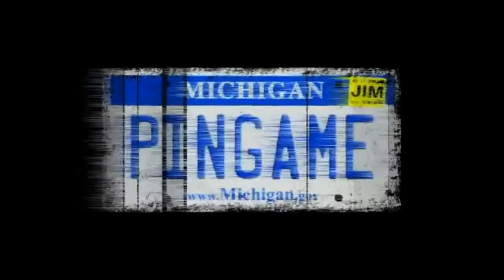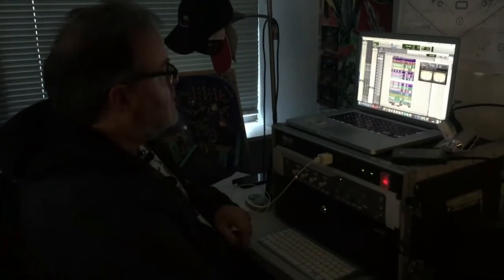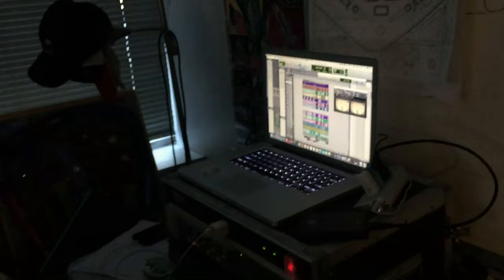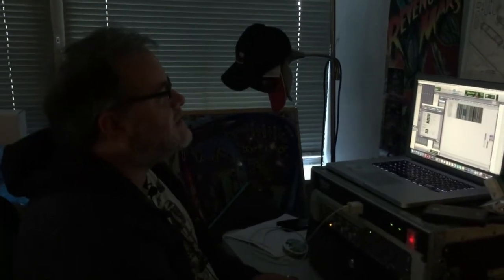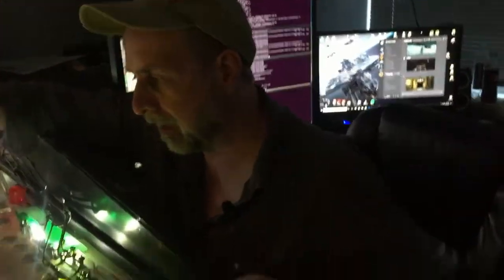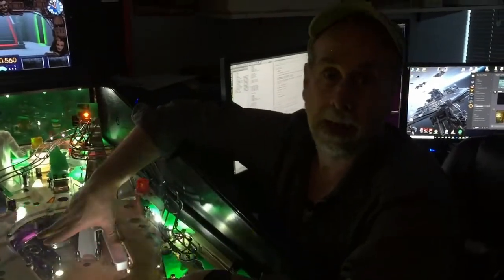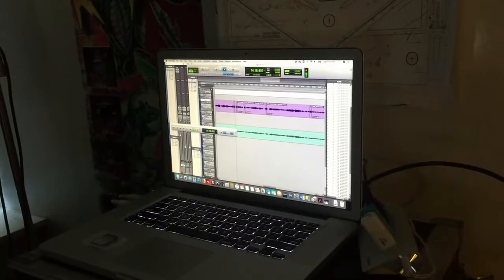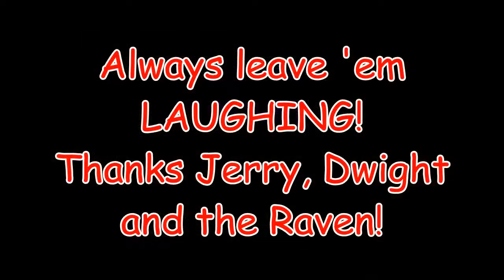Munsters SOUND-Behind The Curtain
Join us INSIDE programmer Dwight Sullivan's office as Jerry Thompson explains how he created the music and sound for Stern's Munsters. Dwight explains a programming challenge and we even hear from game designer, John Borg ... "Never more."